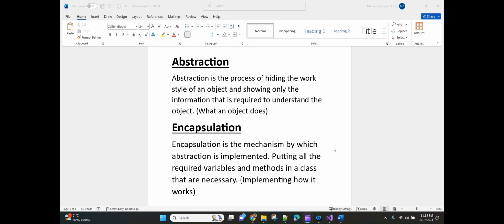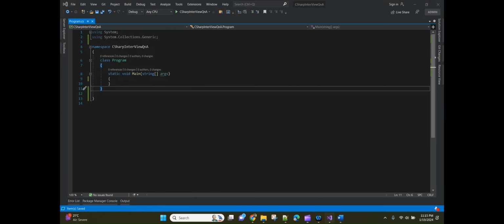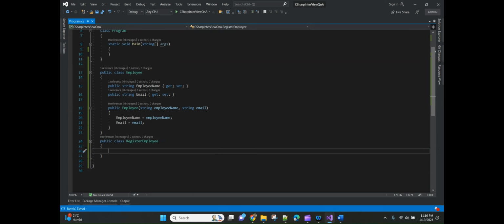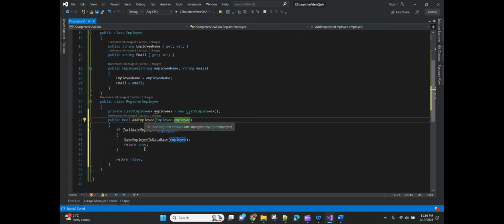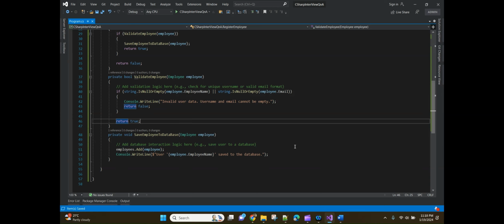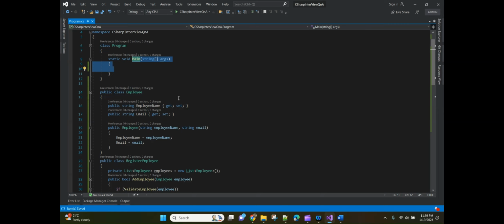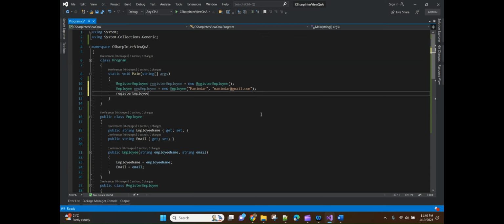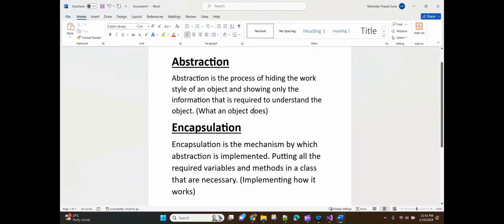Abstraction VS Encapsulation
Hi There,

Dive into the world of C# programming with our latest video on Abstraction and Encapsulation! Understand the key concepts that make your code more robust and maintainable. Whether you're a beginner or an experienced developer.

Happy Learning!